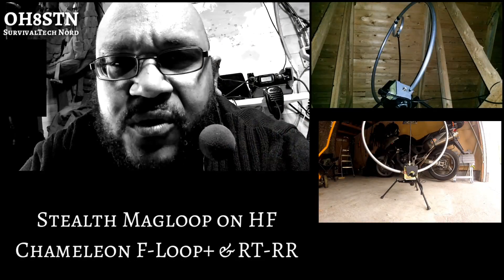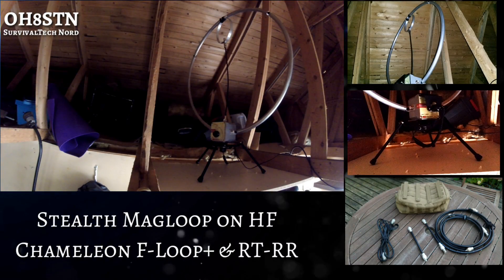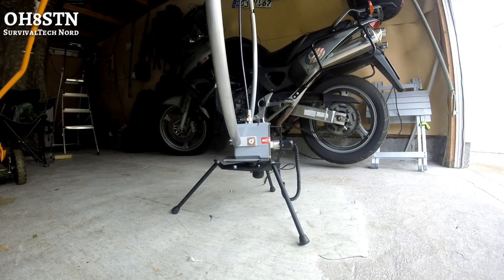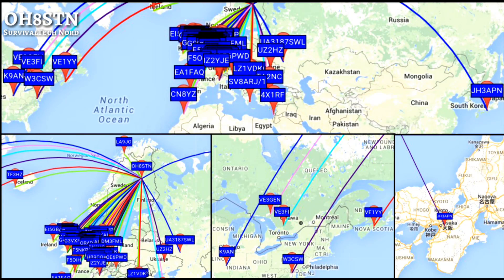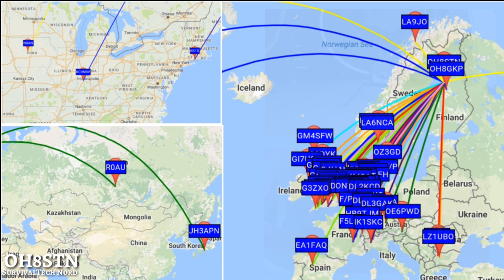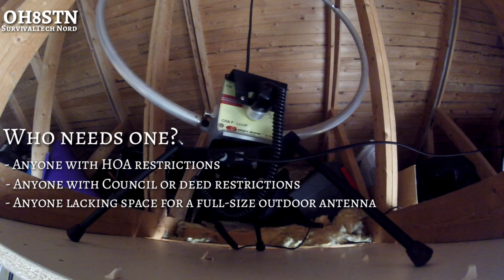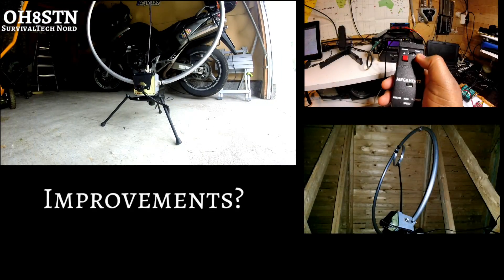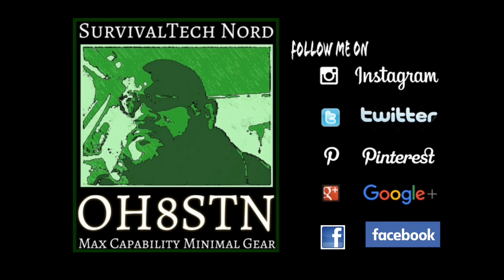HF Antenna in the attic ham radio magnetic loop antenna for HOA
Hello Operators
A former colleague and good friend in Ukraine, asked about a stealth antenna, and how it might work for his situation. The operator asked about magnetic loop antennas for HF, and if they could be  would be completely hidden from view, by the surrounding community.

In this video, I am using an attic mounted magnetic loop antenna, with a remote control for tuning. The Antenna is the Chameleon F-LOOP with the RTRR rotator Tuner.

Globally ham radio operators are finding it increasingly  more difficult to deploy large HF antennas for amateur radio. In many cases they are limited by homeowners associations, deed restrictions, lack necessary space, … For some operators living in conflict zones, putting up a large antenna array for HF communications may bring unwanted attention.

In North America, the ARRL has backed the Amateur Radio Parity Act of 2017. It was introduced in the US Senate on July 12, marking another extremely small step forward for radio amateurs restricted by HOA or deep restrictions.. Senators Roger Wicker (R-MS) and Richard Blumenthal (D-CT) are the Senate sponsors. The measure will, for the first time, guarantee all radio amateurs living in deed-restricted communities governed by a homeowner's association (HOA) or subject to any private land use regulations, the right to erect and maintain effective outdoor antennas at their homes. The Senate bill, S. 1534, is identical to H.R. 555, which passed the US House of Representatives in January.